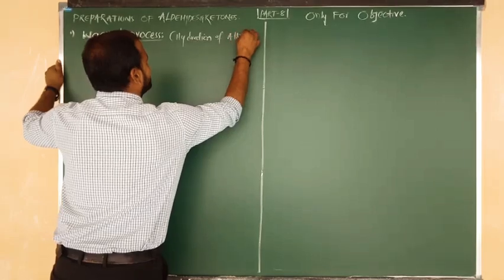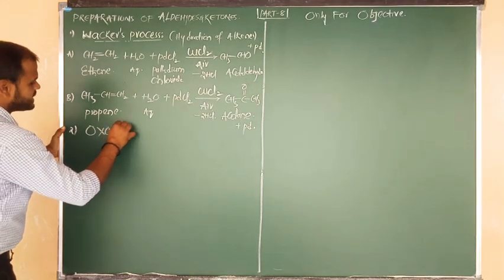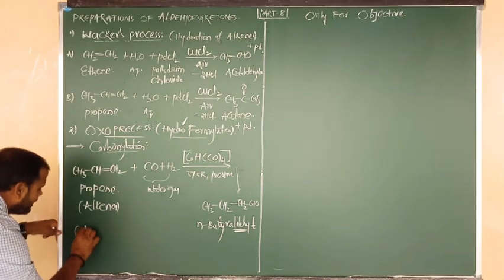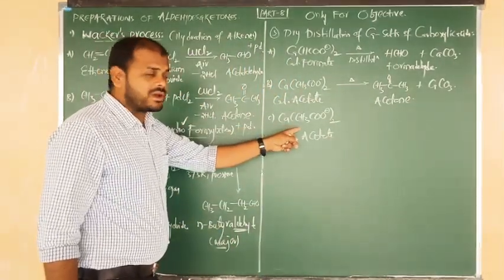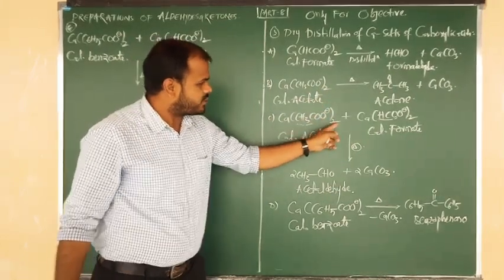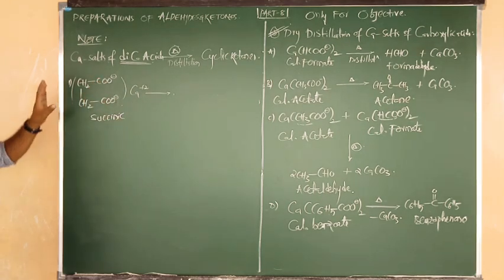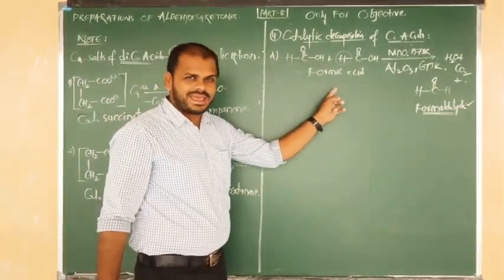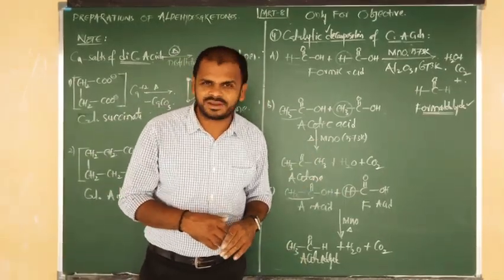Lect-8.ALDEHYDES& KETONES-Preparations for NEET/JEE/CET..by SMsir ✍️